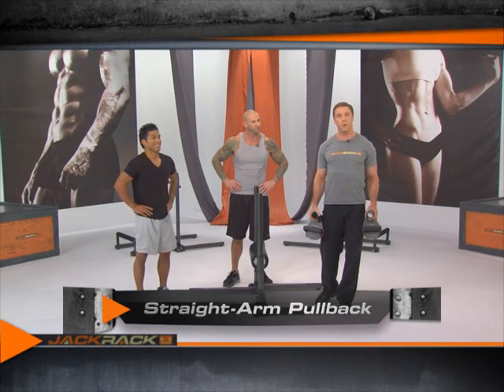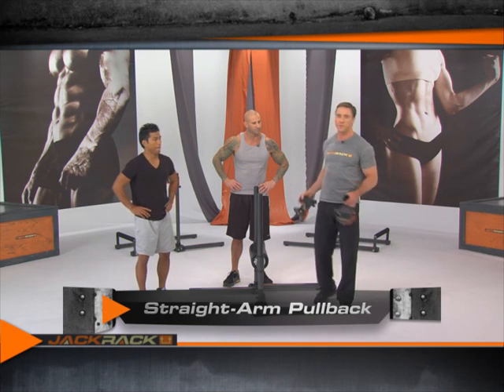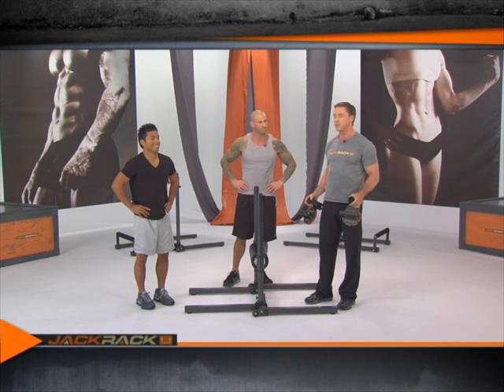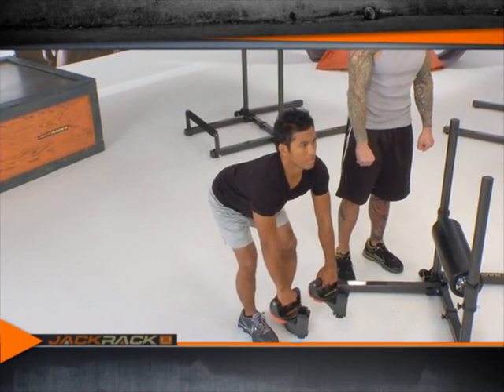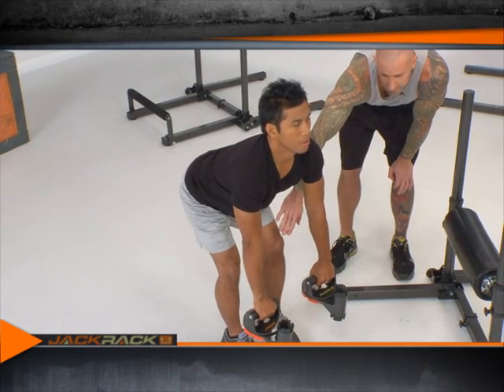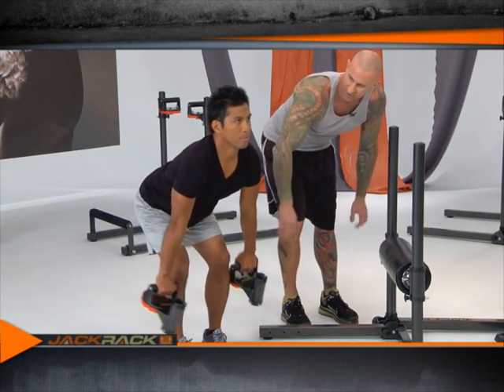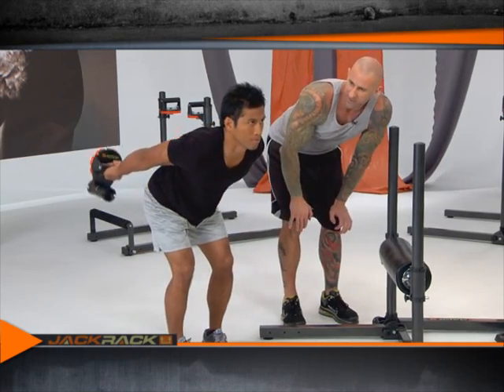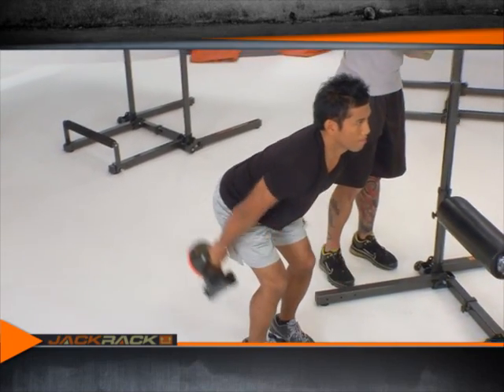JACKRACK Straight Arm Pull-Back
This exercise is great for the large back muscles known as the lats. Simply remove the JACKRACK hand grips and add some weight to achieve your level of desired resistance. Bend over 45 degrees and bring your arms back as far as you can go while keeping your arms straight. no cheating by bending your elbows!